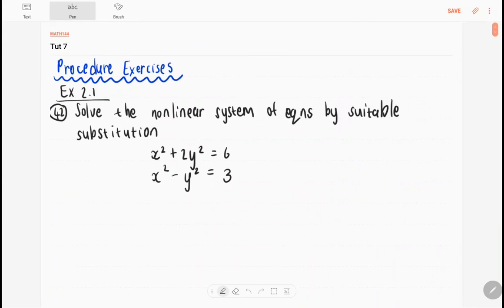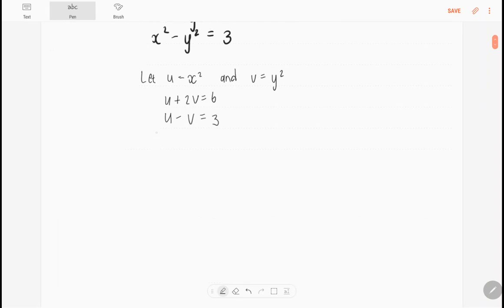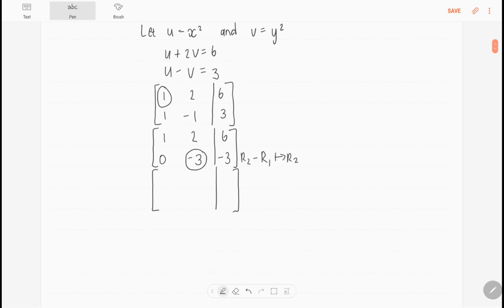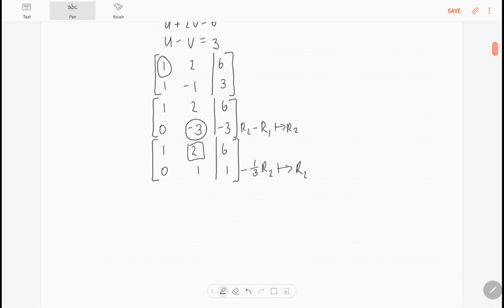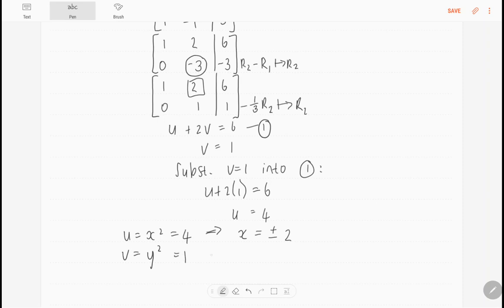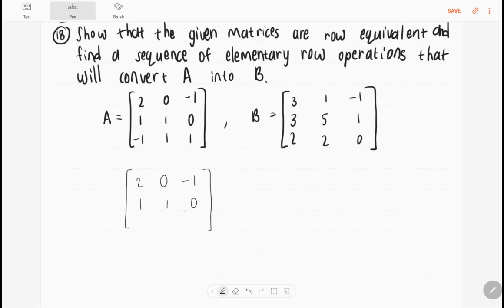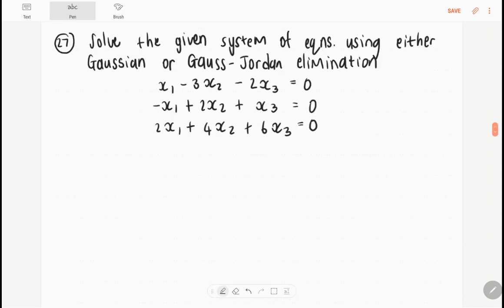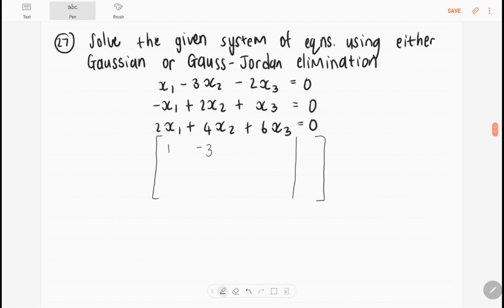Systems of Equations (SmartTut 7 Part 1)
Procedure Exercises